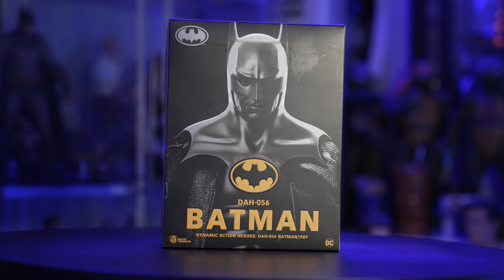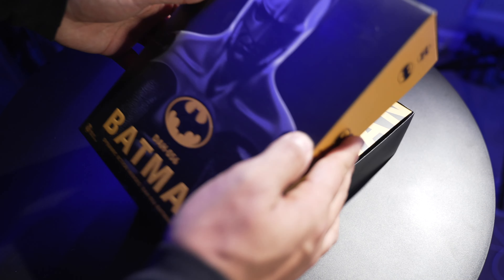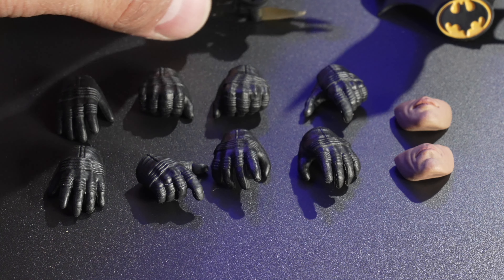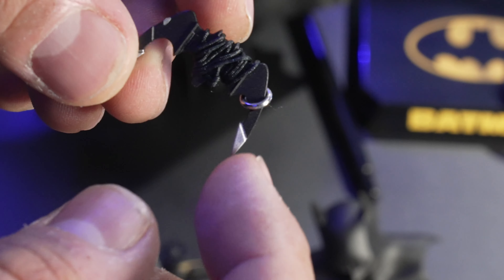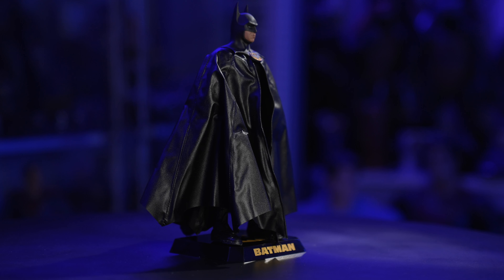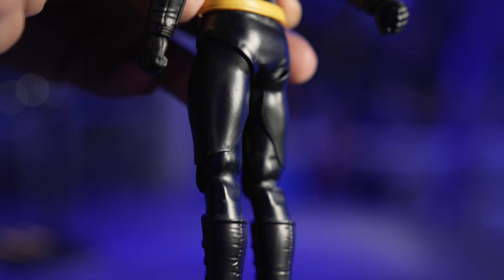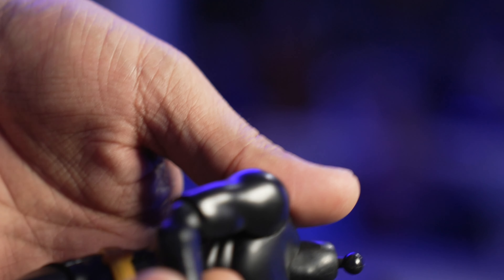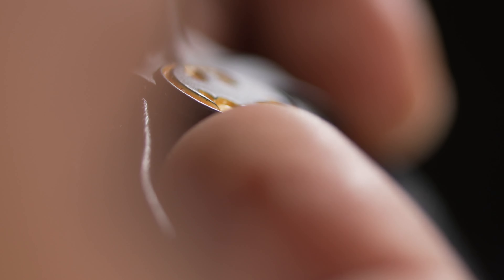Before you buy! Unboxing Batman 89' 1/9 scale by Beast Kingdom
Unboxing Batman 89' 1/9 scale by Beast Kingdom